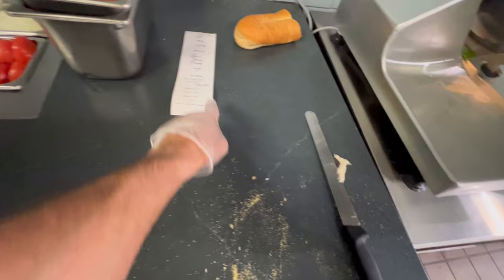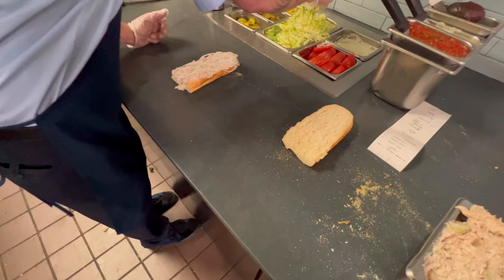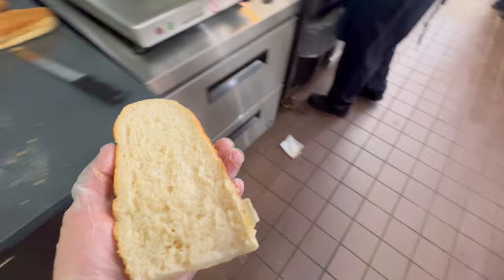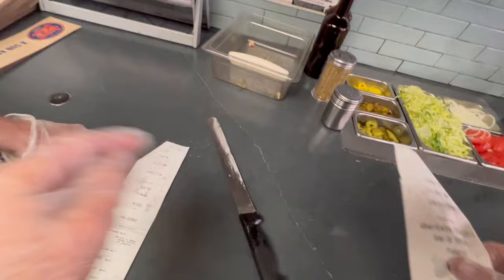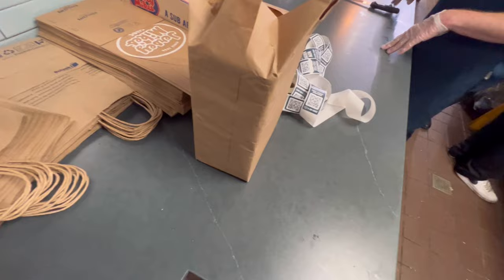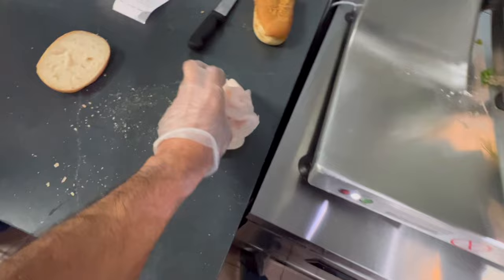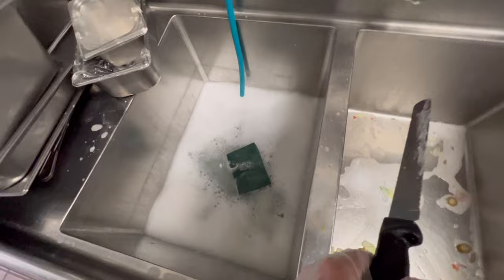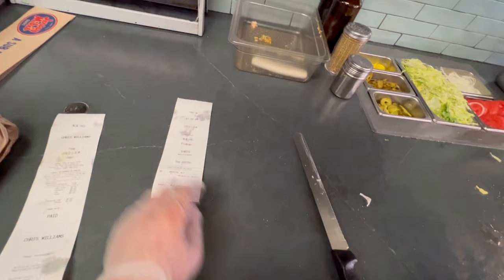Jersey Mike's POV | Training the New Hire: Episode 1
Hi everyone and welcome back to ED & AJ channel. We create POV videos at Jersey Mike's and share some of our personal stories from our experiences!